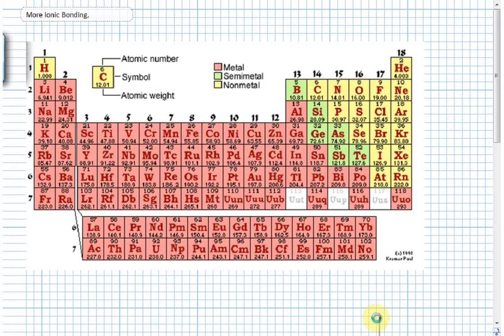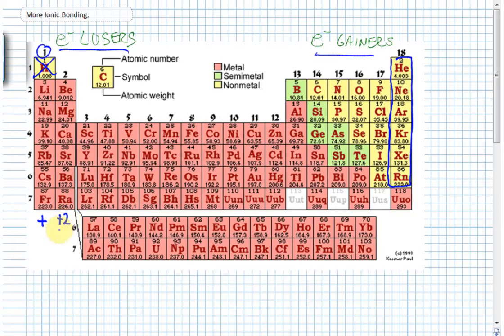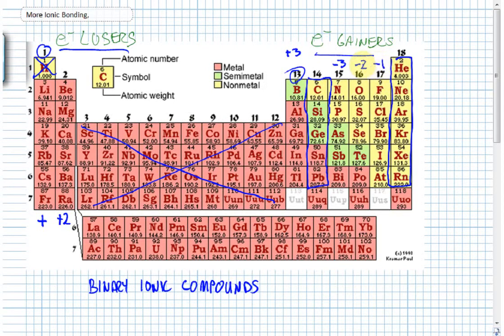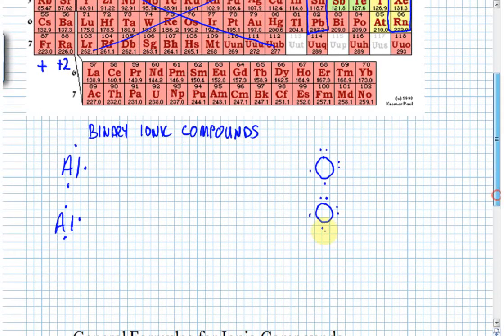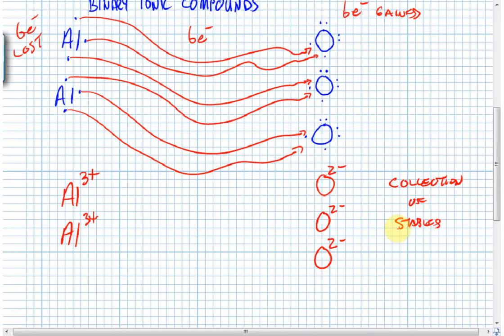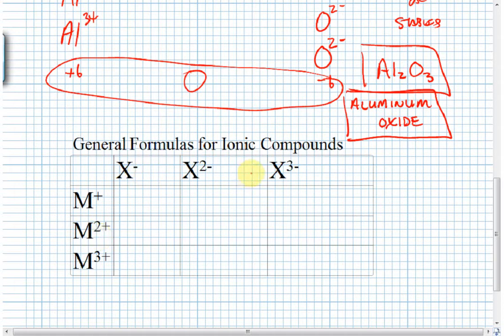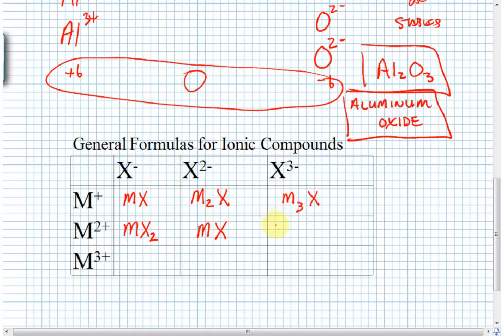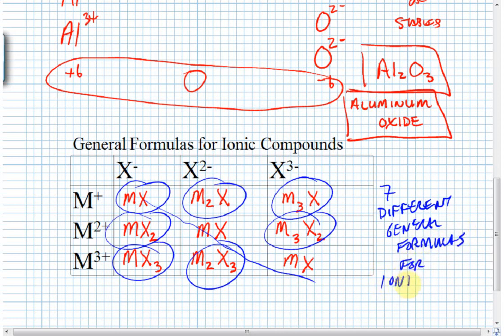More Ionic Bonding: Only 7 Possibilities!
The Basics of Electron Transfer, Ions and Ionic Compunds